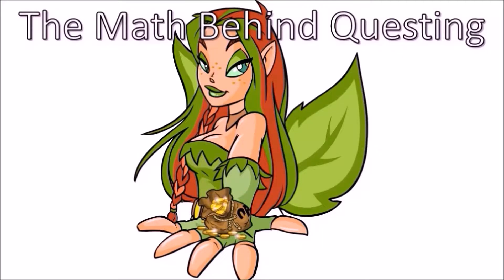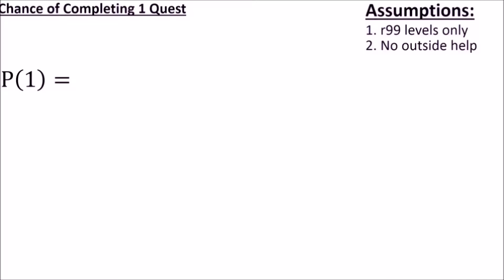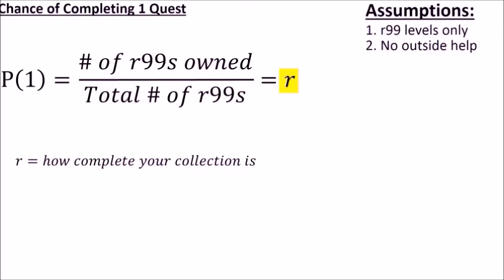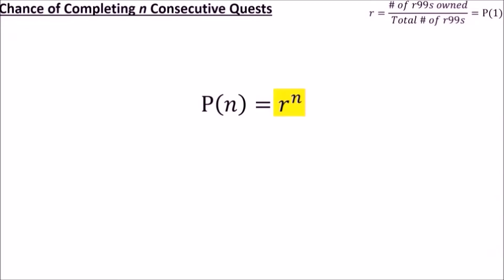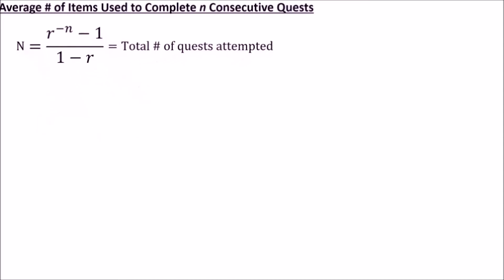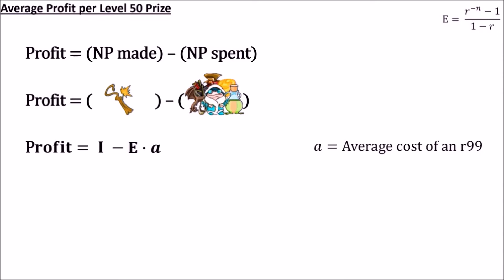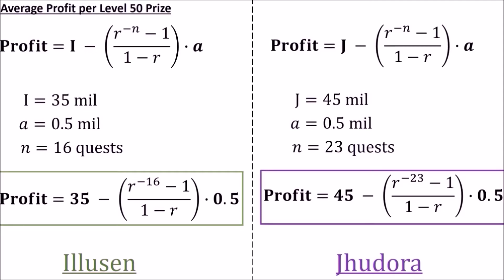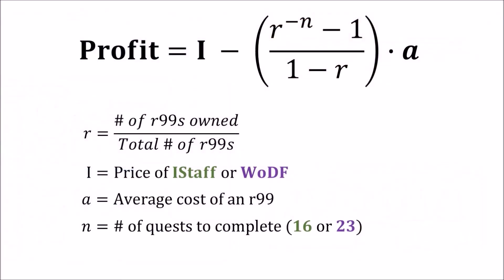Neopets - The Math Behind Questing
An explanation of all the math you need to figure out your chances of a successful quest run and your average long-term profits.

Coin flip reference (3:10):

Background music (5:55):